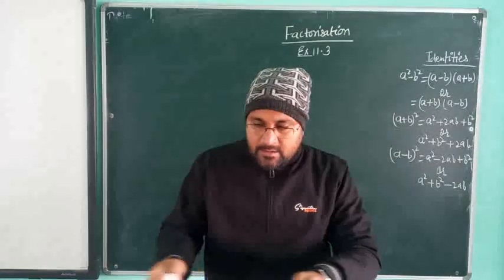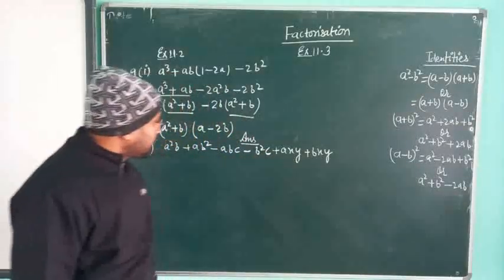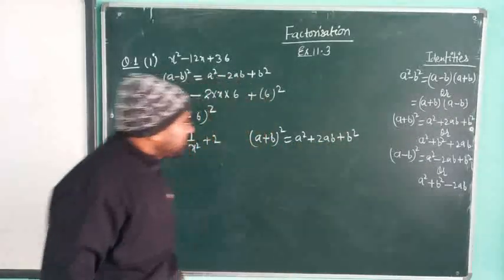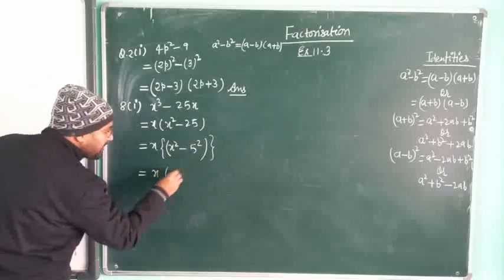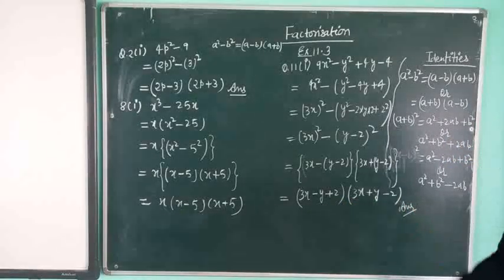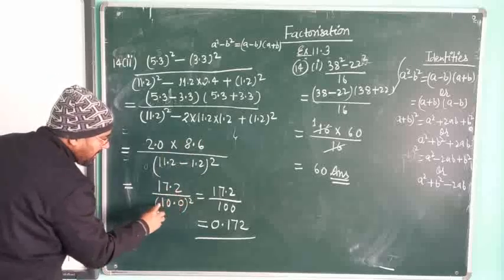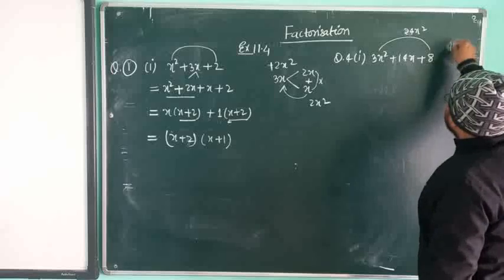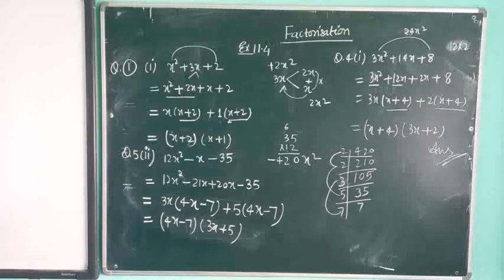Class VIII TOPIC : Factorisation Ex. 11.3 and 11.4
Class 8 maths Ch. 11 Factorisation